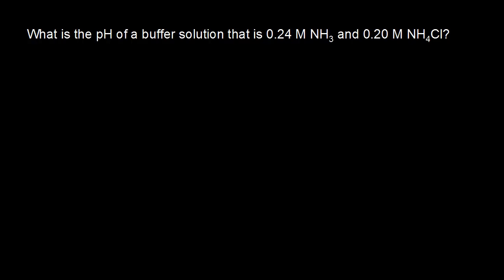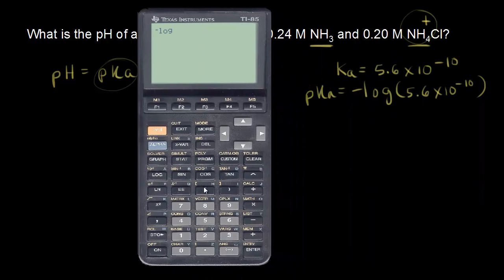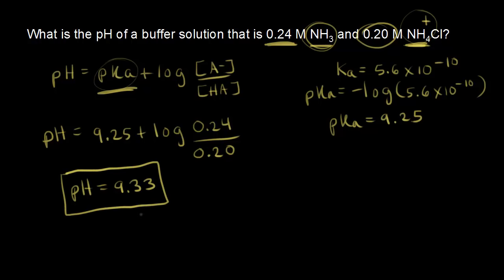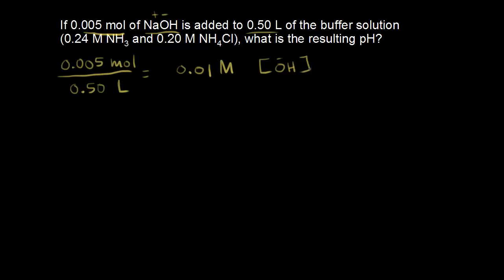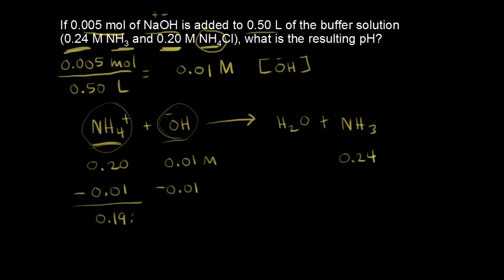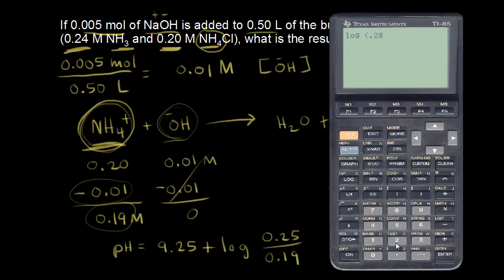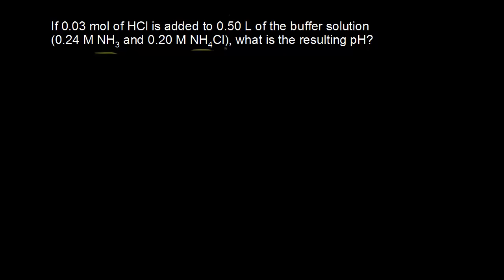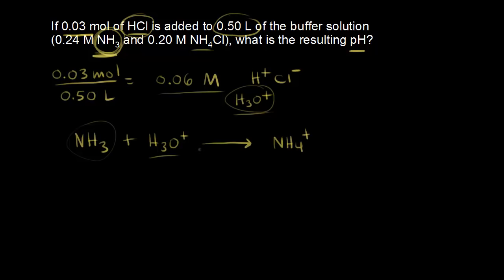Buffer solution pH calculations | Chemistry | Khan Academy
Example of calculating the pH of solution that is 1.00 M acetic acid and 1.00 M sodium acetate using ICE table. Another example of calculating pH of a solution that is 0.15 M ammonia and 0.35 M ammonium nitrate.